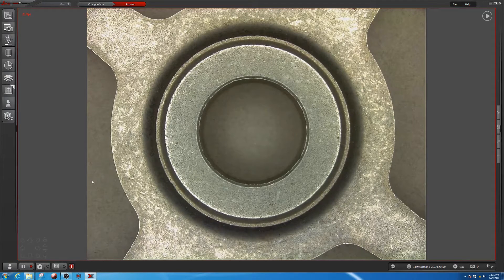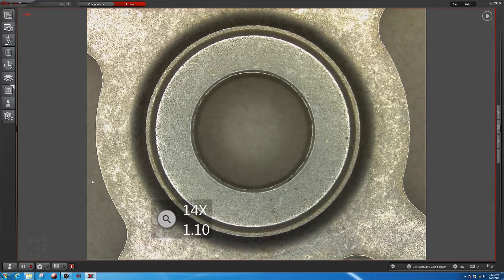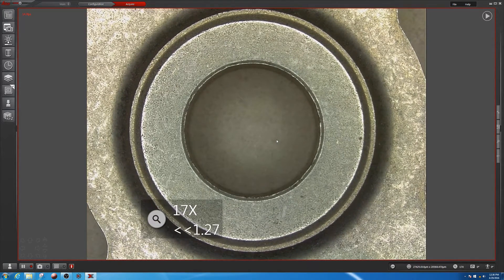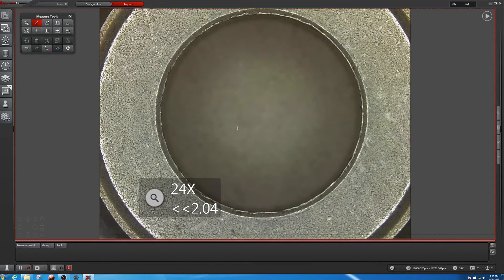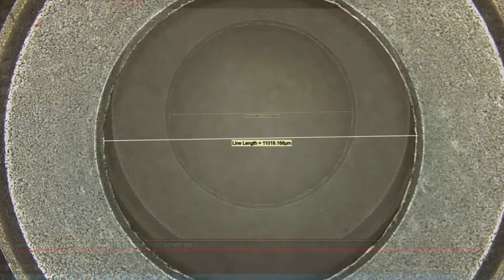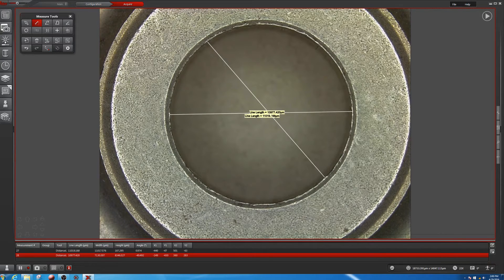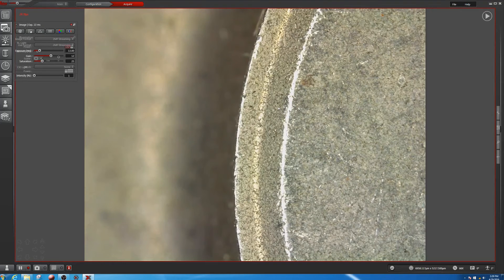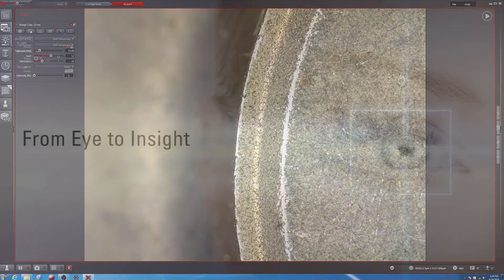How you benefit from continuous encoding with the Leica DVM6 Digital Microscope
Learn about why continuous encoding and gives you reliably and accurate measurements in quality control. Continuous encoding means that the magnification setting is automatically saved in every position of the zoom range. More about the Leica DVM6 digital microscope